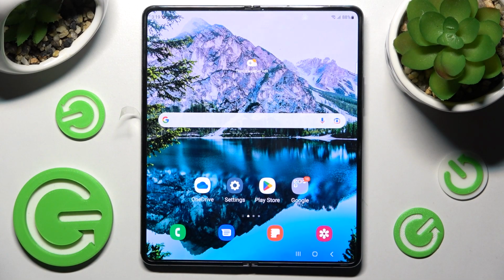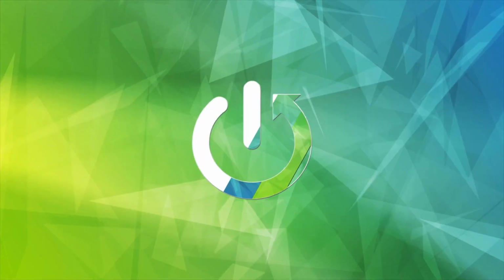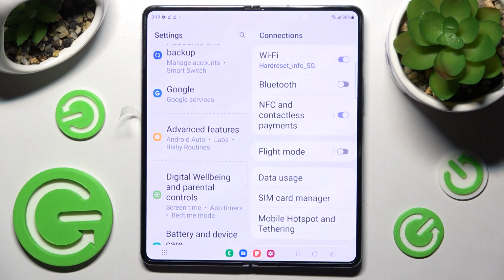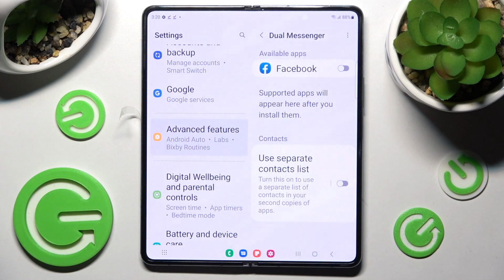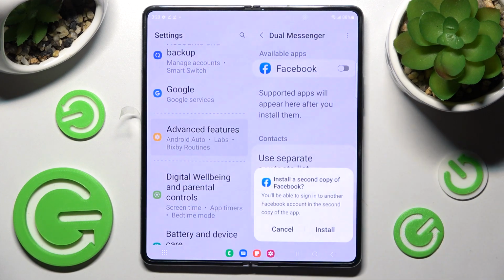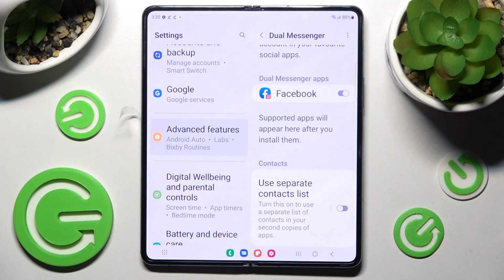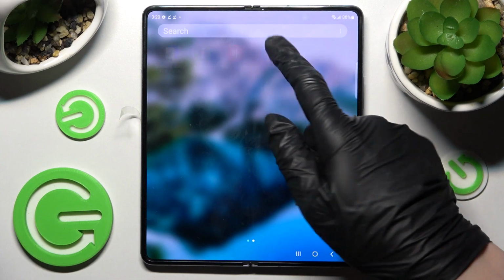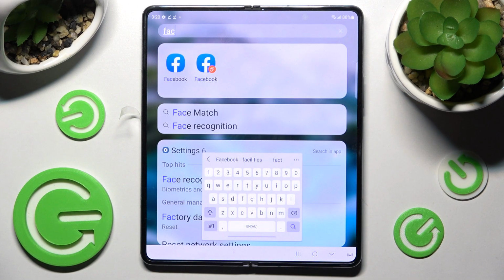How to Clone Apps in SAMSUNG Galaxy Z Fold 4 – Double Apps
If you’d like to clone apps in your SAMSUNG Galaxy Z Fold 4, then here we are coming with help! In this tutorial, we would like to show you how easily you can find the proper option, which will allow you to duplicate particular apps. Thanks to this you’ll be able to use two different accounts in one app simultaneously, without the need to switch between them! So let’s follow all shown steps and successfully clone apps.

How to clone apps in SAMSUNG Galaxy Z Fold 4? How to clone applications in SAMSUNG Galaxy Z Fold 4? How to dual apps in SAMSUNG Galaxy Z Fold 4? How to clone apps in Android? How to use multiple accounts in SAMSUNG Galaxy Z Fold 4?